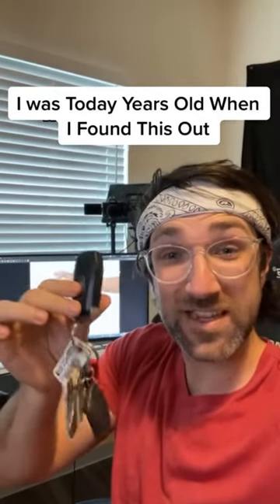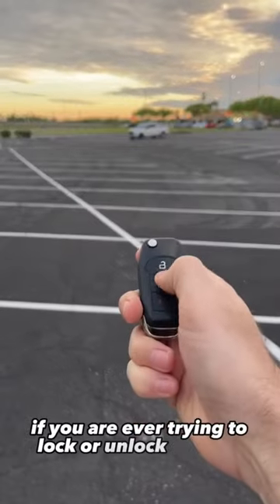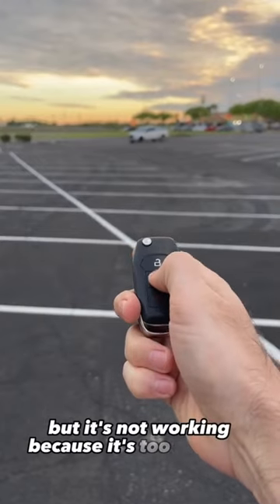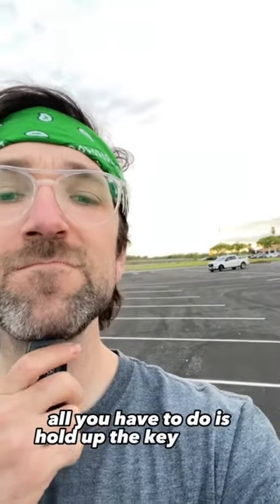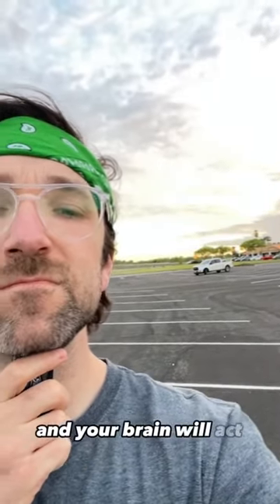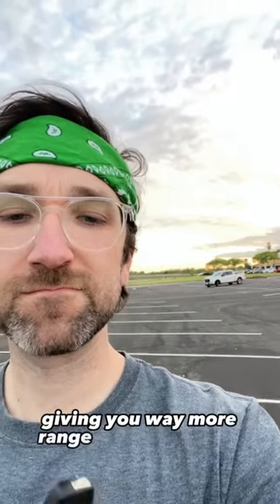Your HEAD is an Antenna??😯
Check out this video of me trying a hack to unlock your car from farther away! Hope you enjoy!

Hey guys this is my 3539th ​ video on here!

PRANK
GAME
HOME
AT HOME
DIY
FUN
TIKTOKERS
SODA
COKE AND MENTOS
EGG
Satisfying TikTok
DIY
Do it yourself
Homemade
DROP TEST
100 mini balloons
Balloons
SODA
soda
coke
coke and mentos
magic
magic trick
party trick
easy magic
Prank
mom
pranks
moms
comedy
mom fails
Mansion
Hide & Seek
Big house
Charli damelio
Addison Rae
TikTokers
TikTok Drama